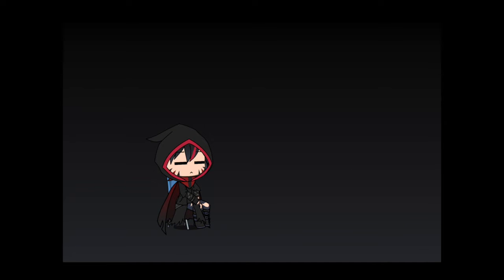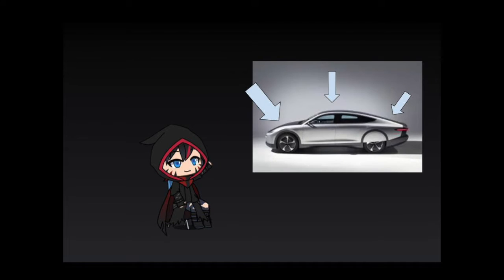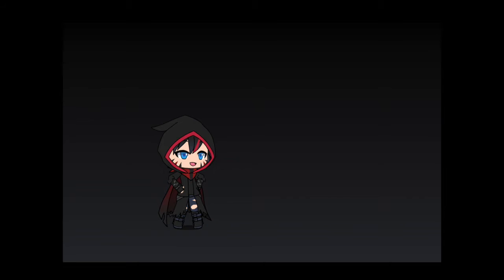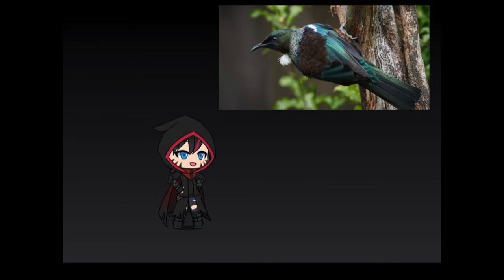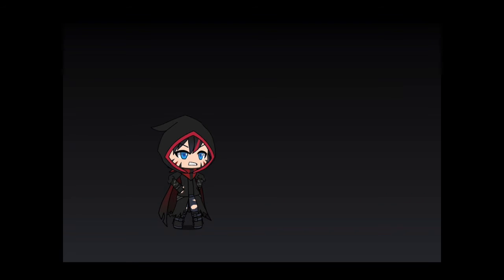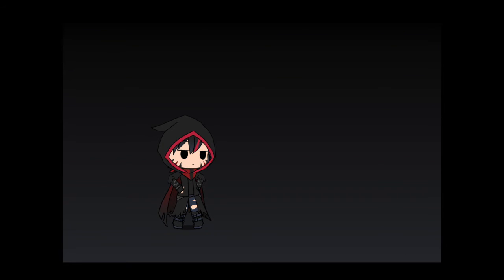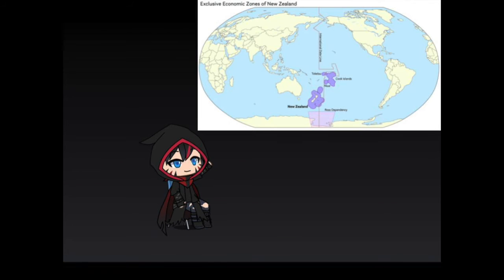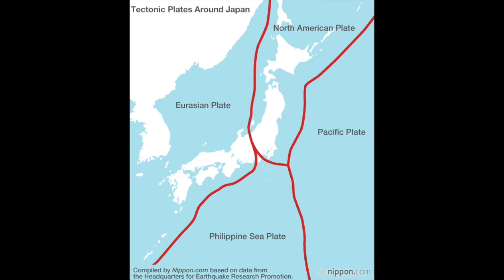Power Up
Hey everyone just thought that I would drop this out. I will be planning some more videos to come so don't worry.

This is the document of stuff that I have used

Music used
Space Battleship Yamato Introduction - Akira Miyagawa
Soldiers - Otherwise
Ain't No Grave - Johnny Cash
Bismarck - Sabaton
graphite/diamond - May'n